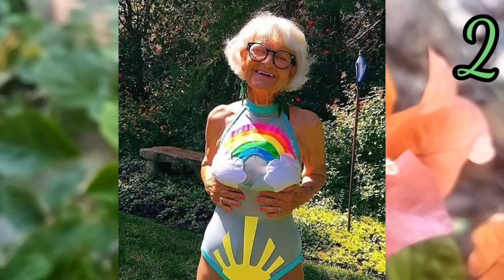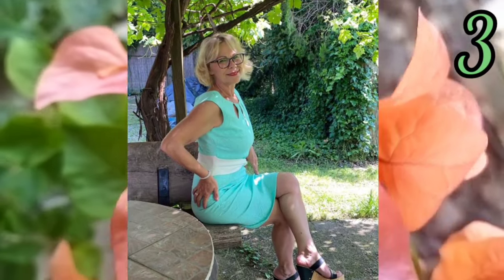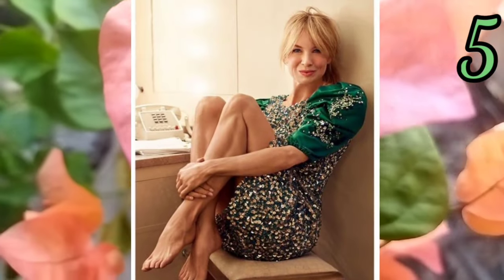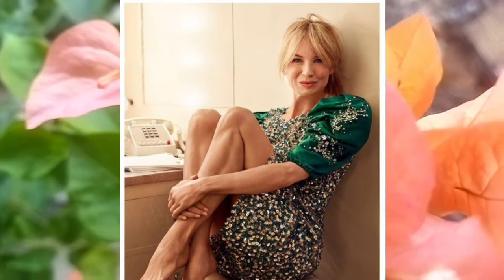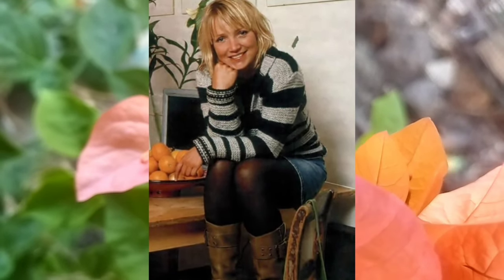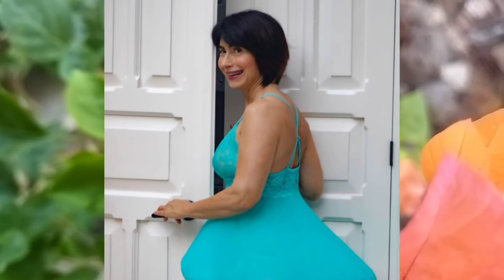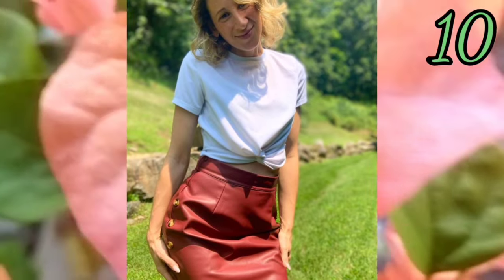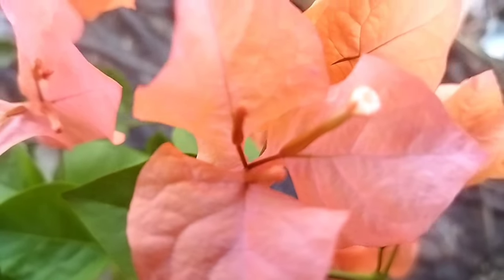Natural Older Women Over 60 Elegantly Dressed Classy And Skirt 140